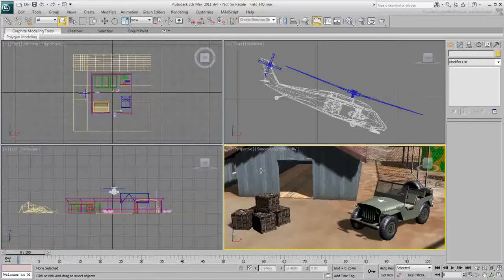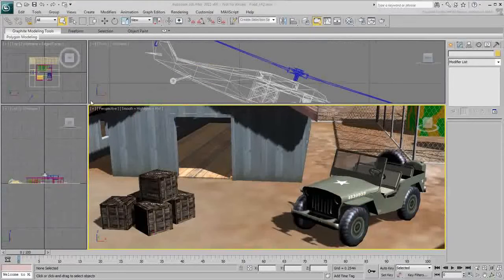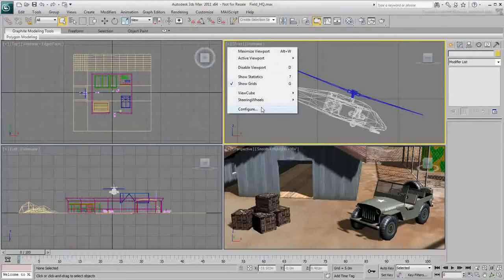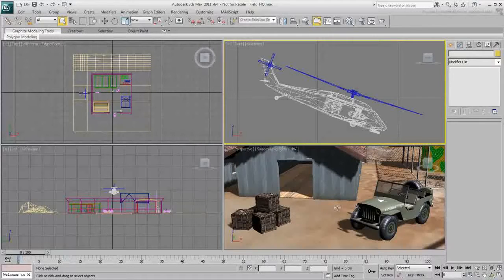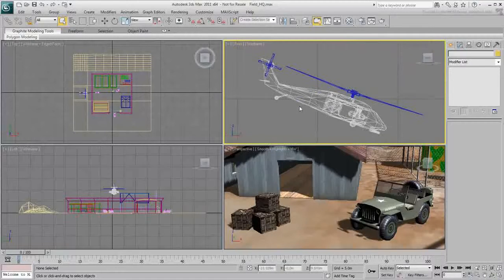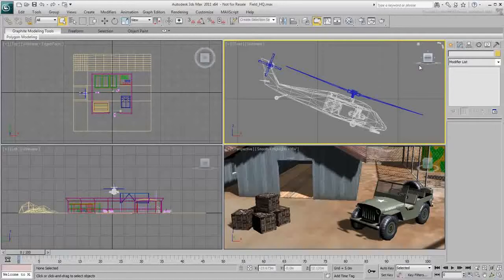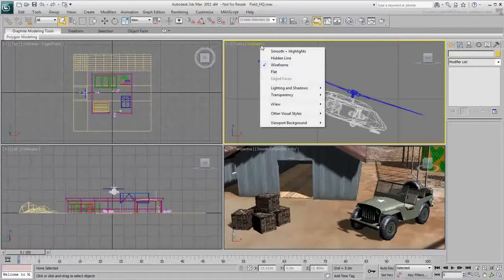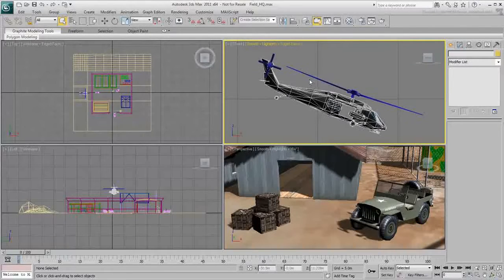Working with Viewports _Uploaded by Graphic World co